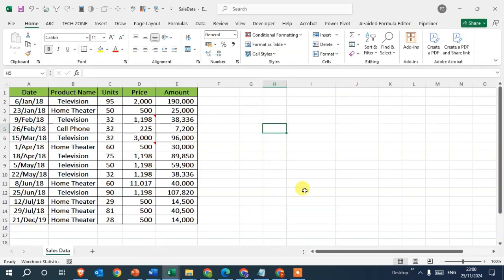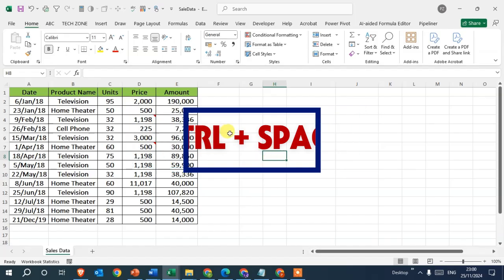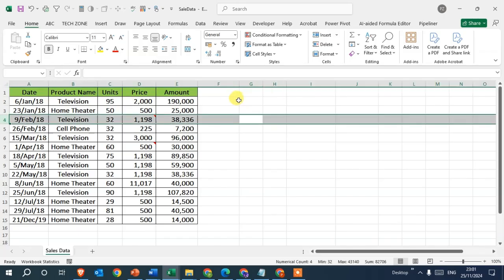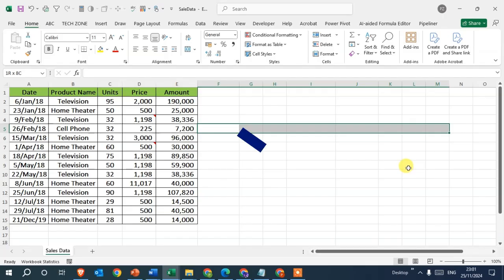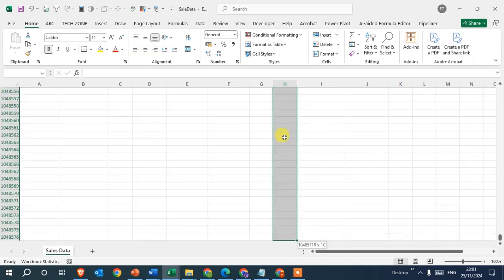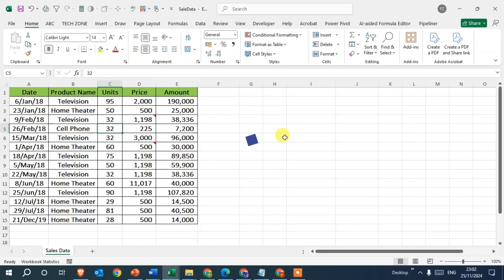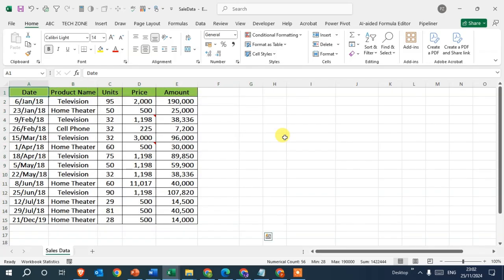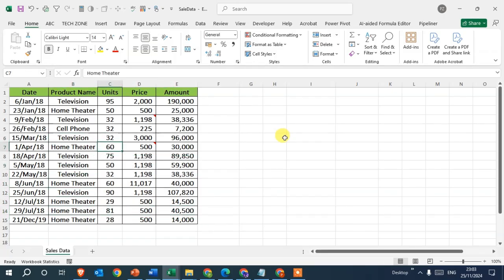Master Excel Shortcut Keys for Selecting & Highlighting Data Like a Pro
Discover 8 essential shortcut keys for selection and highlighting data in Excel. Learn how to use Ctrl+A to select the entire worksheet, Ctrl+Space for selecting columns, Shift+Space for rows, and more advanced shortcuts like Ctrl+Shift+Arrow for extending the selection to the edge of data efficiently.

Master these Excel shortcuts, including Shift+Ctrl+End to extend to the last used cell and Shift+Ctrl+Home to select up to the first cell.